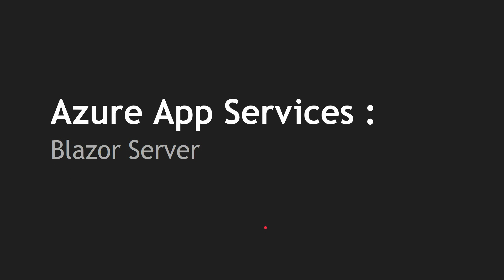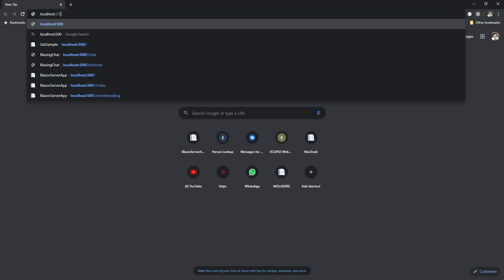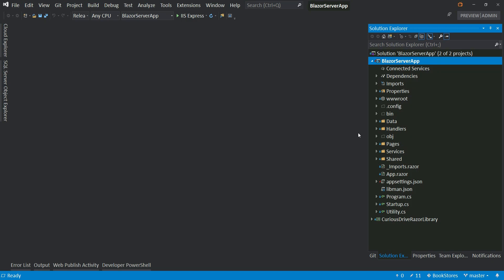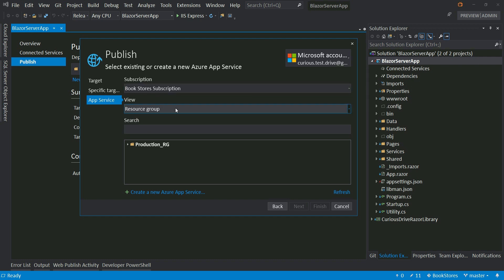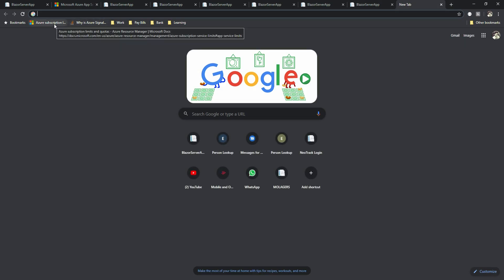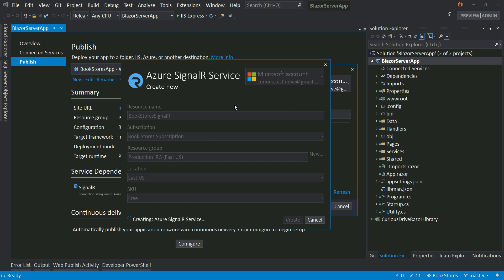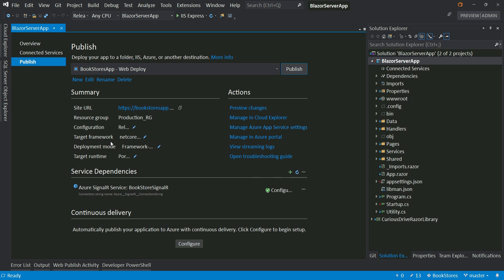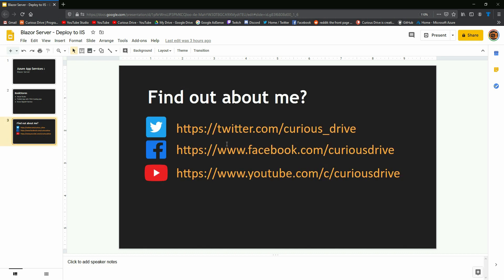Blazor Tutorial : Deploy to Azure App Services - EP29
Hey Coders,

In this Blazor tutorial, I am showing how you can Deploy your blazor server app on @Azure app services. Then I am explaining why it is necessary to use Azure SignalR Services instead using resources from Web App Services.

Content -
1. Sign in with Azure Account in Visual Studio
2. Create a new Azure App Service Web Deploy publish profile
3. Subscriptions
4. Resource Groups
5. Hosting Plans
6. App Services Limits
7. Creating Azure SignalR service from Visual Studio
8. Scaling SignalR Services